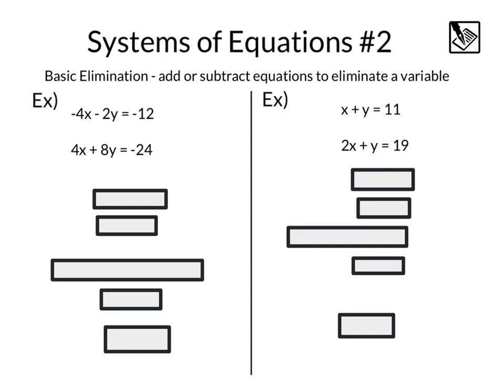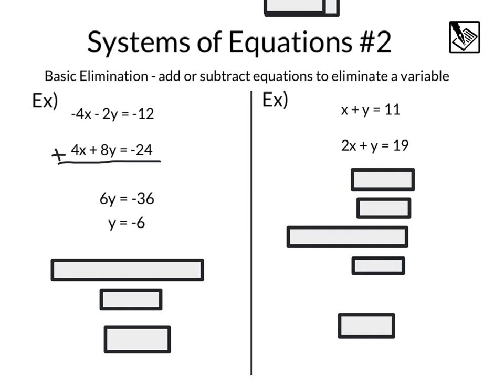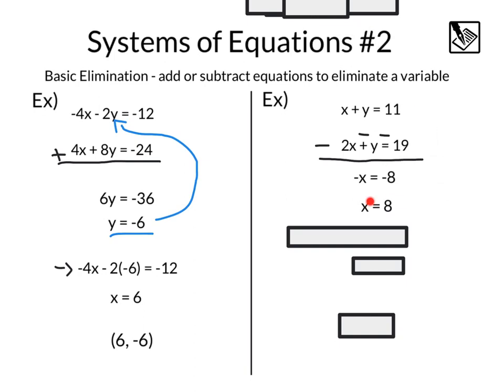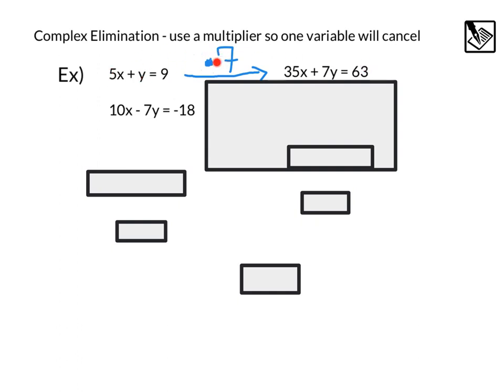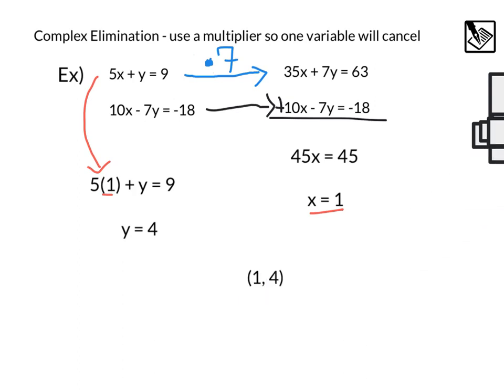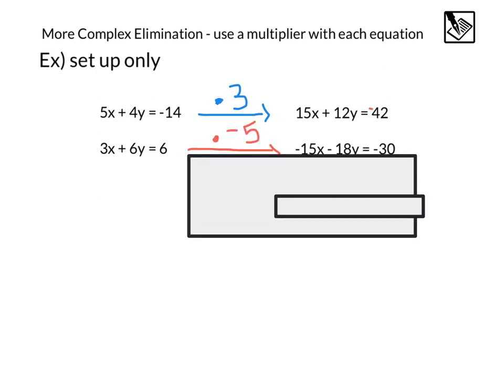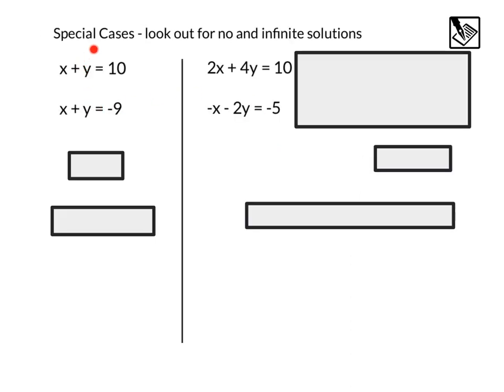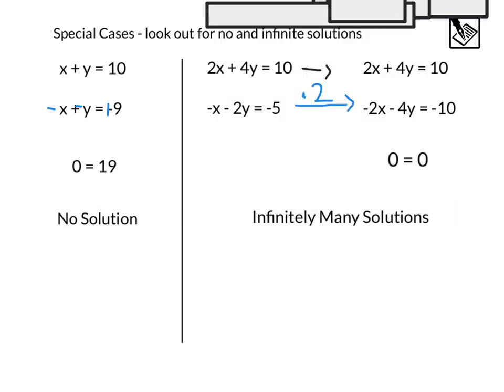Systems of Equations Part 2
Notes 6-3: Systems of equations part 2; elimination